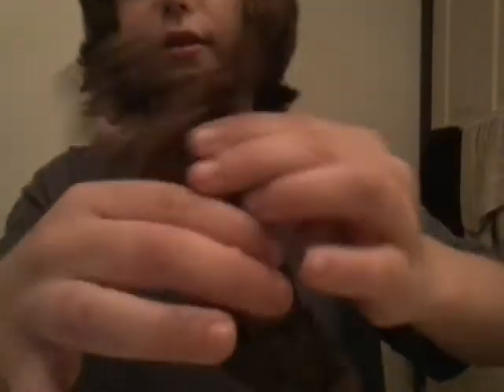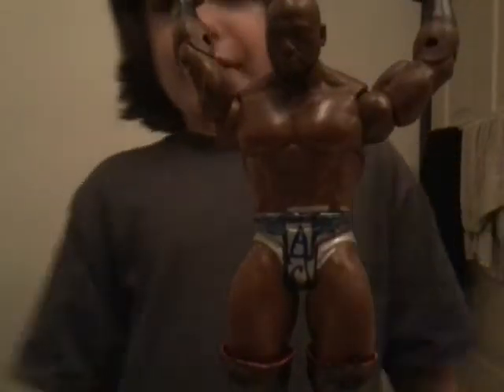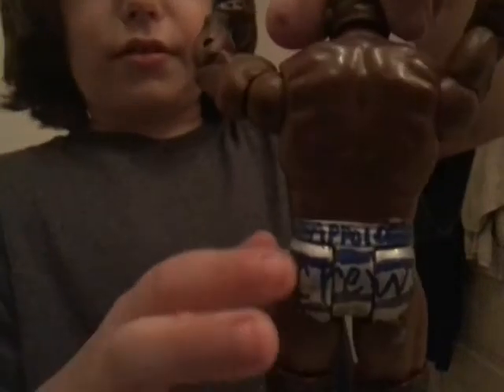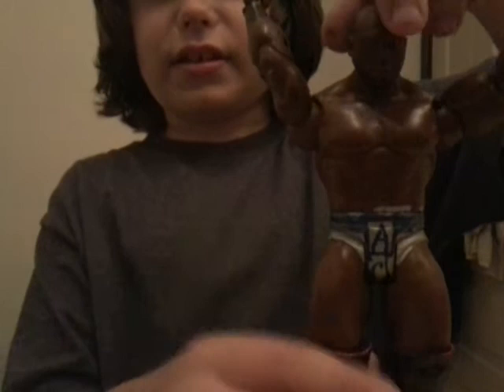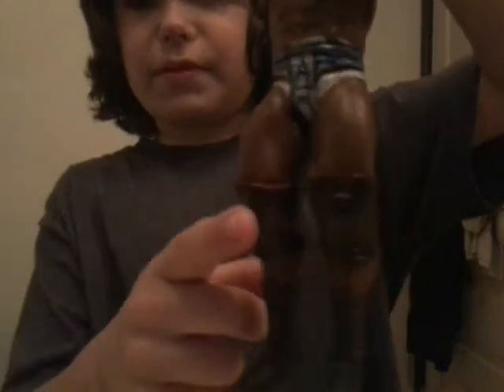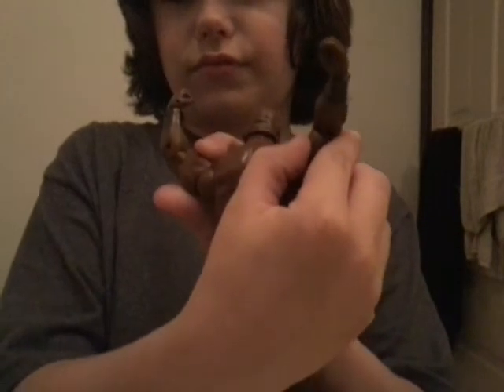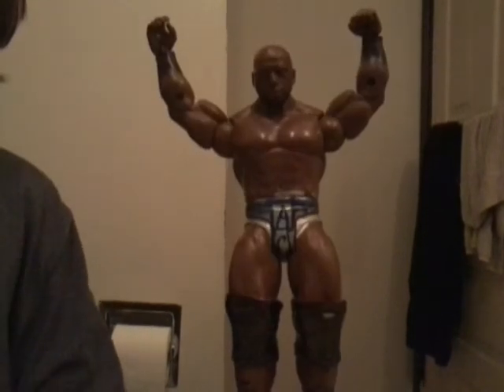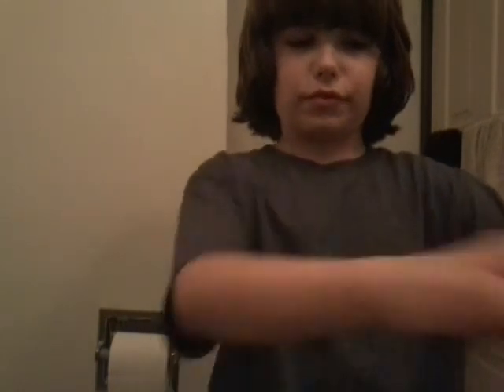My wwe custom Apollo crews action figure review